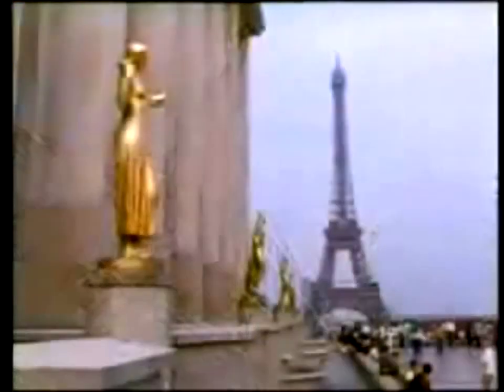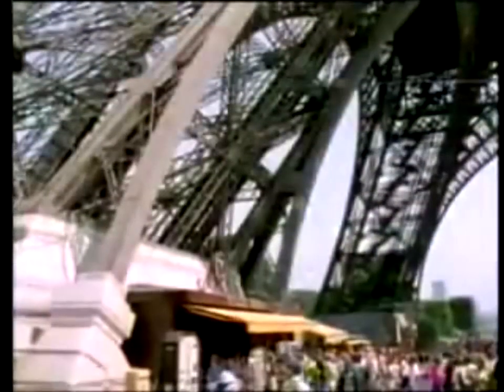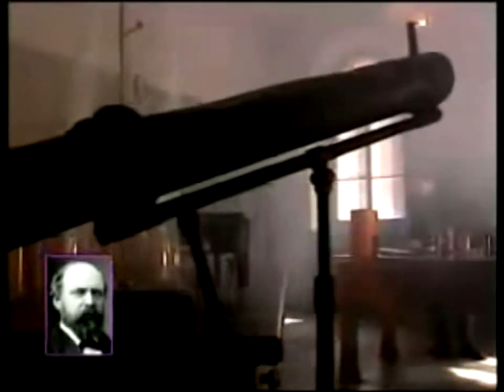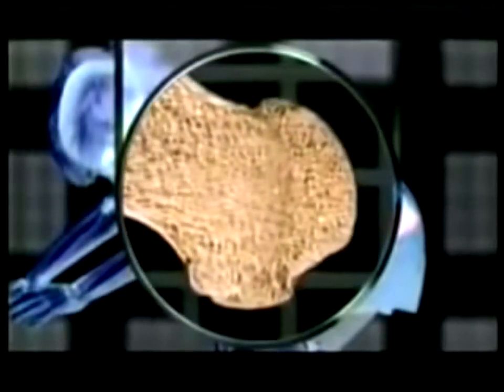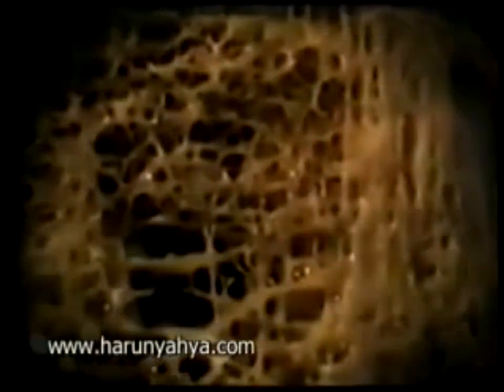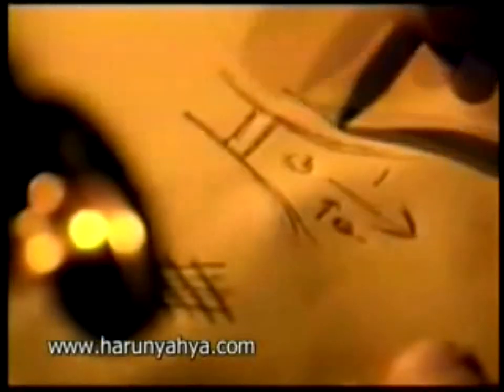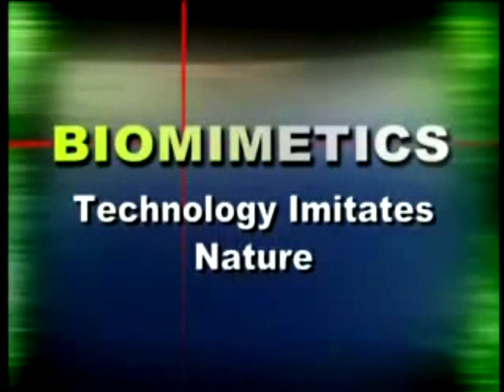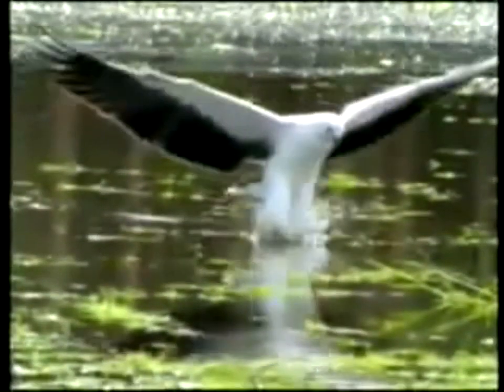BioMimetics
Biomimetics is the study of the structure and function of biological systems as models for the design and engineering of materials and machines. It is widely regarded as being synonymous with biomimicry, biomimesis, biognosis and similar to biologically inspired design. Documentary courtesy of the Discovery Channel